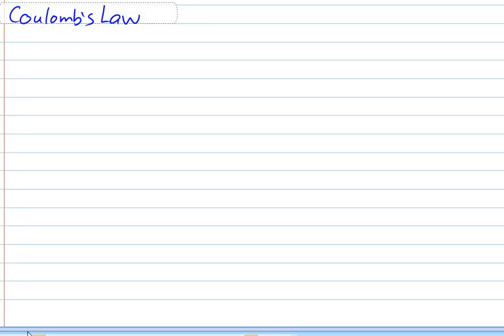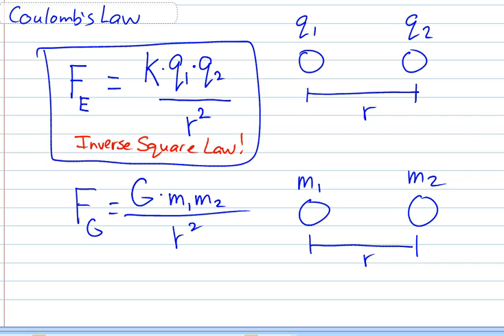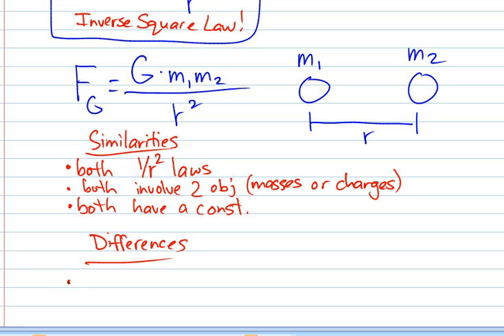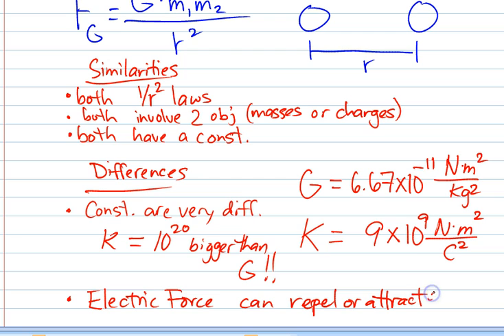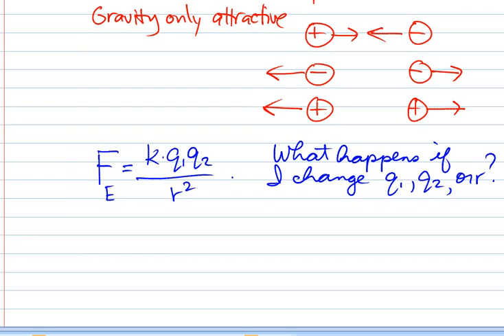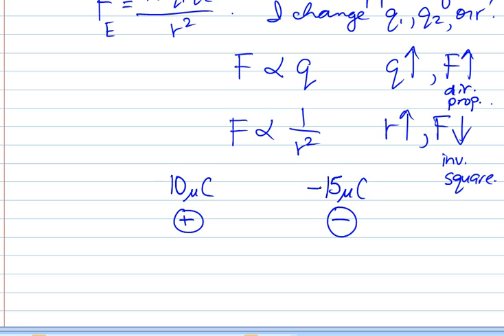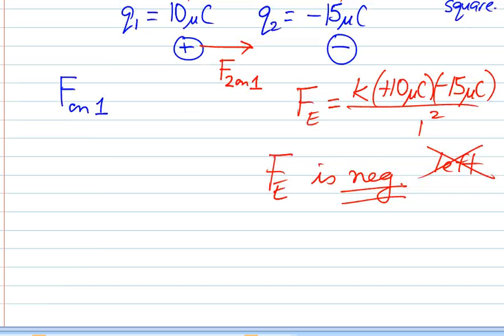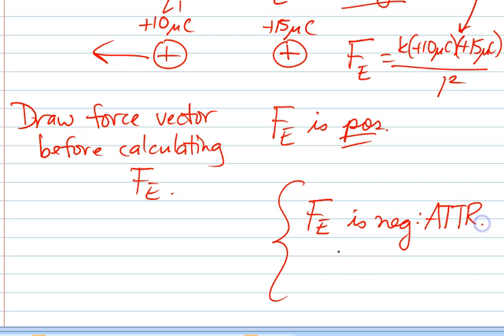Electrostatics Coulombs Law Defn DJD vid 71